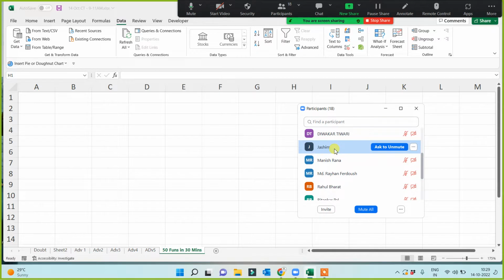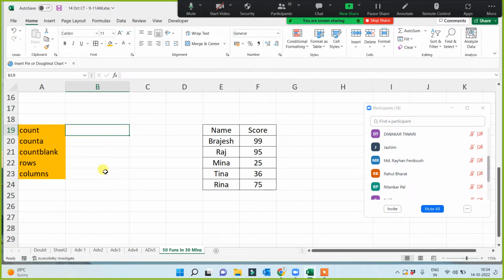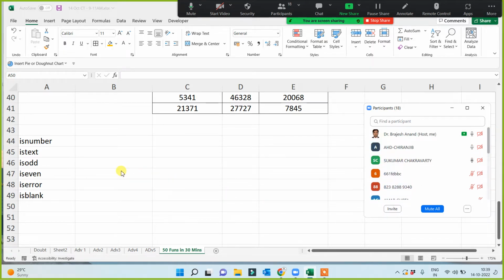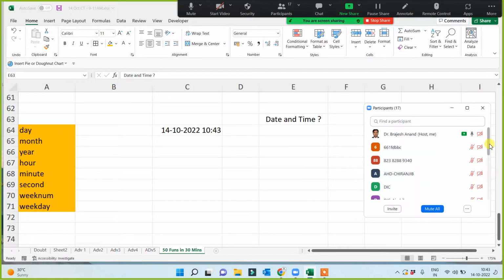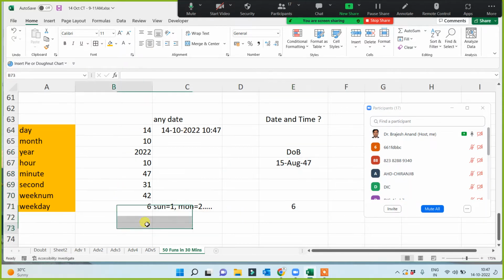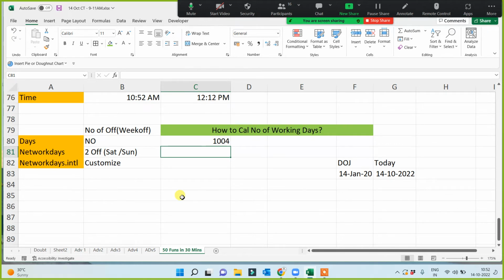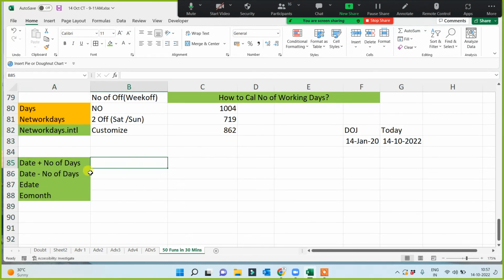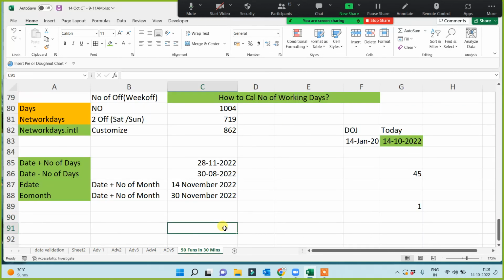50 fun in 30 Min